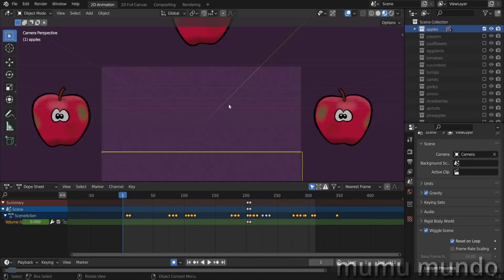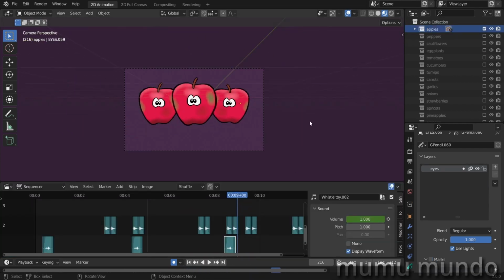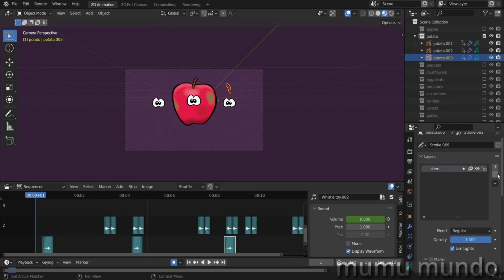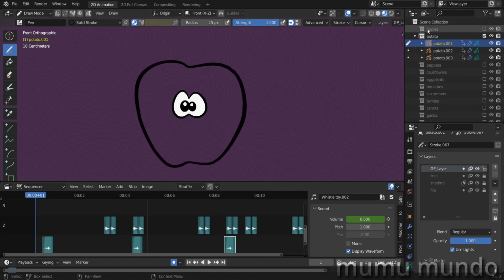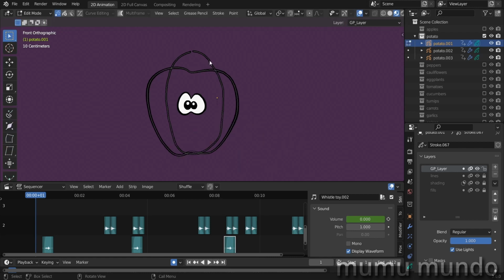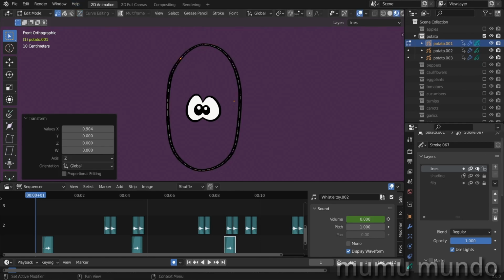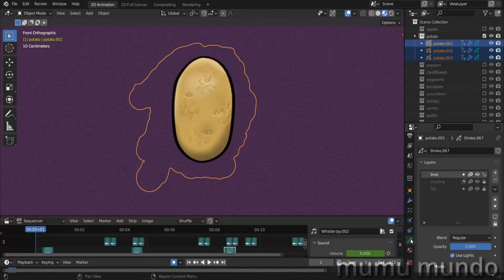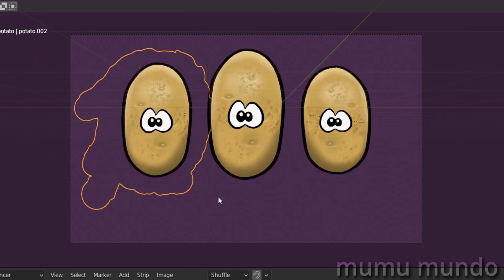Port Animation Easily to New Grease Pencil Objects | Blender 3.0 Tutorial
How to duplicate animations easily from a Grease Pencil object to a new one | Blender 3.0 Tutorial.

00:00  intro
00:09  animation review
01:07  how to duplicate animation
01:31  duplicate collection
01:42  deal with old layers
02:44  draw new object
02:57  original object reference
03:55  now we draw, really
05:24  fill and shading
06:09  duplicate the potato layers
07:02  test the animation